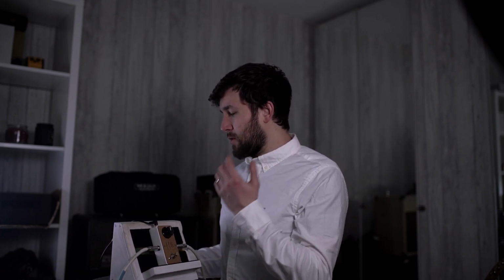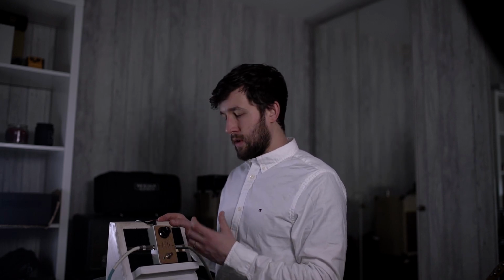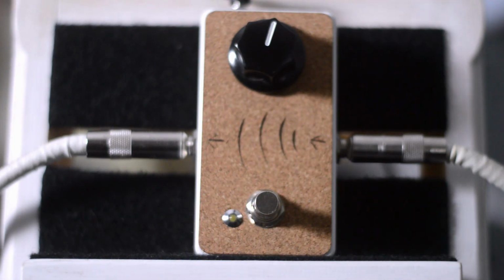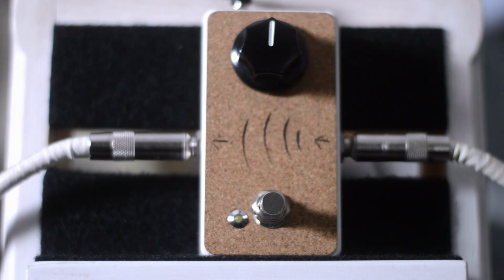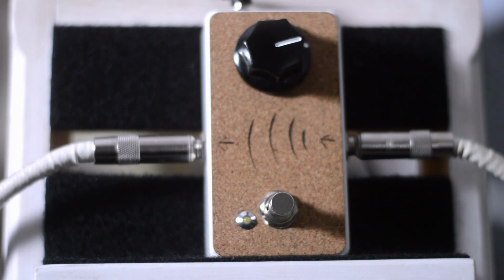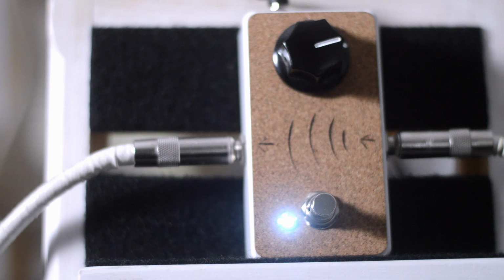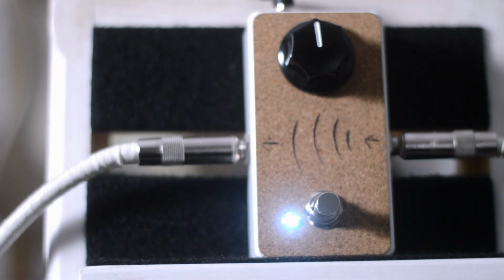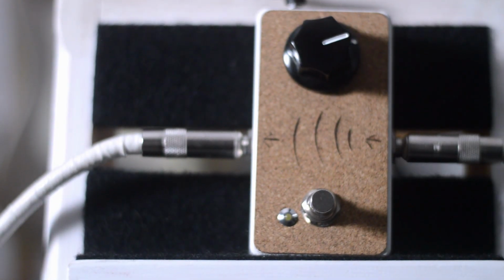How Do Boost Pedals Work - When NOT to use a BOOST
So this was fairly eye-opening to me, as I've never really used a Boost pedal. This is the "Griffle" from Loaded for Bear - a MOSFET based boost. So a boost kinda, makes things louder, right? What REALLY matters is what you're plugging it into. In this video I tried it in front of a Vox AC15 on the normal channel, and also into both channels of a Mesa Boogie Lonestar. The difference is huge. Lessons learned.

Jon at Loaded for Bear sent me this pedal - I'm not sure if he'll let me keep it, but he didn't pay me for this video, obviously.